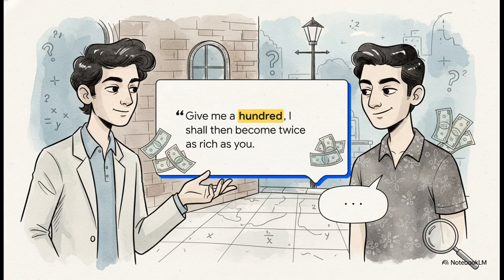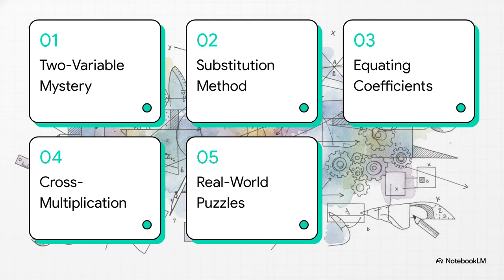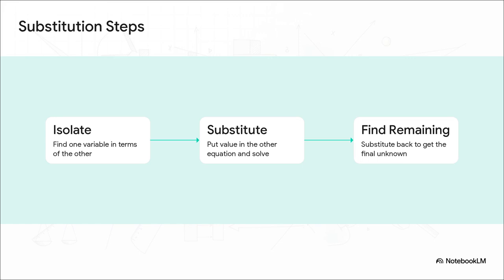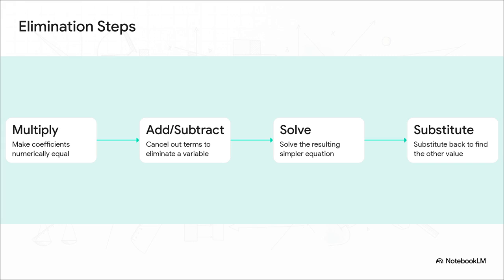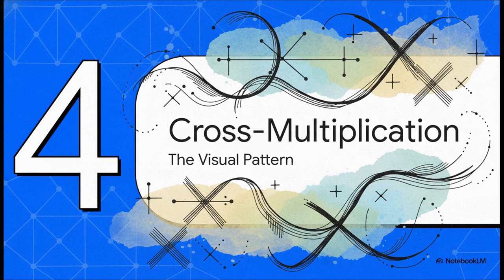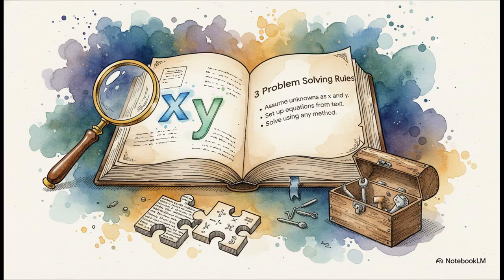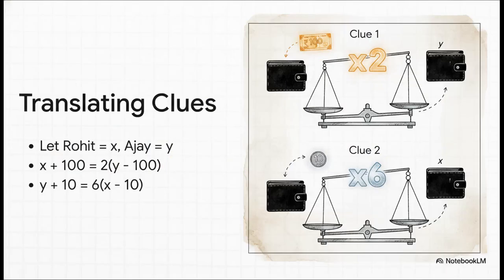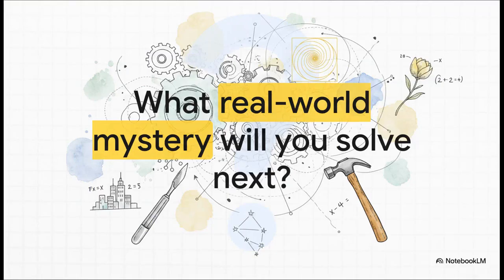Simultaneous (Linear) Equations [Including Problems] - Maths Chapter 6, Class 9 ICSE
Simultaneous linear equations involve finding a common solution for two related equations that each contain the same two unknown variables, typically x and y. To solve these systems, you must determine a specific pair of numerical values that makes both mathematical statements true at the exact same time. Understanding this concept is a vital building block for advanced mathematics, as it allows you to evaluate situations where multiple unknown factors depend on one another.

There are three main algebraic techniques you can use to solve these systems. The substitution method requires you to isolate one variable in the first equation and plug that expression into the second equation. The elimination method involves multiplying the equations by specific numbers so that the coefficients of one variable match, allowing you to add or subtract the equations to cancel that variable out. The cross-multiplication method uses a specific formula based on the coefficients, while other complex equations with variables in their denominators can be simplified by temporarily replacing those fractions with new variables.

Once you understand these solving techniques, you can apply them to a wide variety of practical word problems by translating written statements into algebraic equations. Common applications include finding unknown fractions, figuring out the specific digits of a two digit number, and calculating the present or future ages of different people. These equations are also incredibly useful in commercial mathematics for determining profit and loss, as well as calculating how long it takes individuals to complete a shared task when working at different rates.